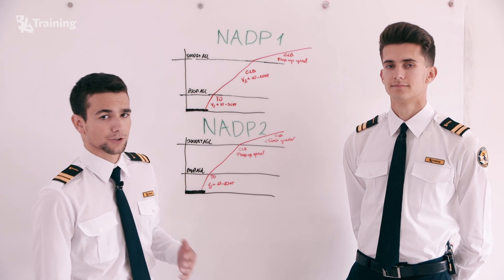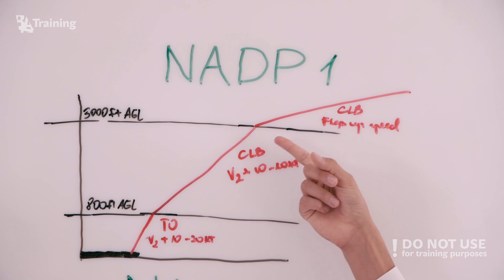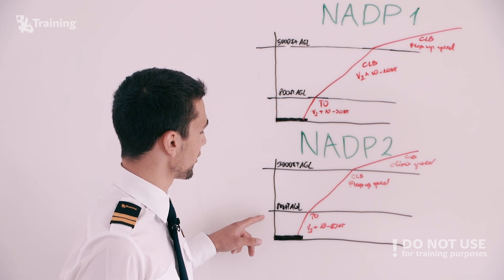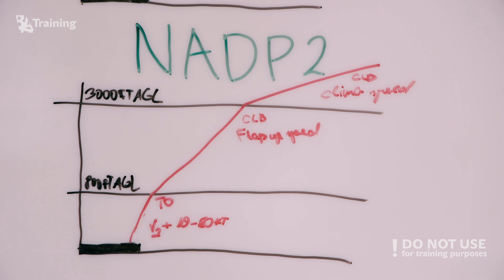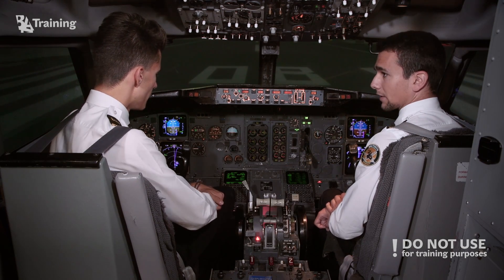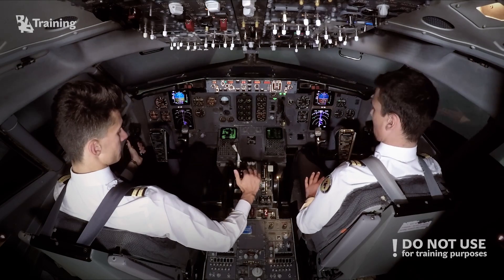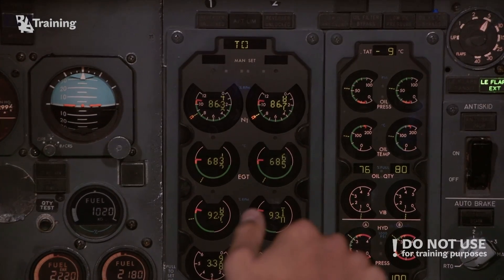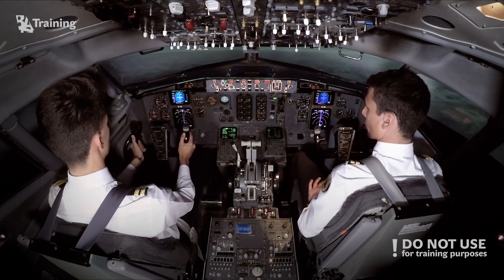Boeing 737 CL Noise Abatement Departure Procedure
Greetings from BAA Training students Mindaugas and Dusan! In this video, our students will perform noise abatement departure procedures also known as NADP. After a short theoretical introduction, the real action will take place in the Boeing 737 CL full flight simulator.

BAA Training Aviation Academy is European standard aviation training center, where the experience of tailored training solutions is wrapped in the personal care.